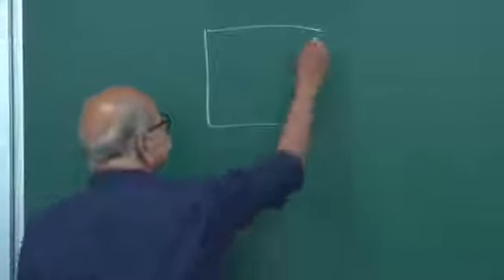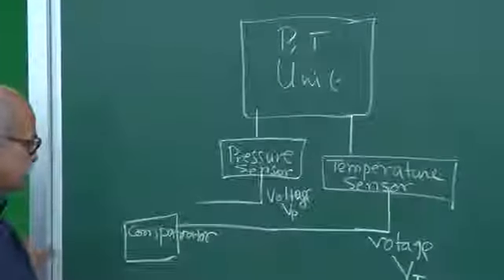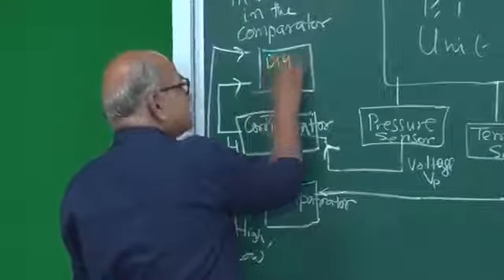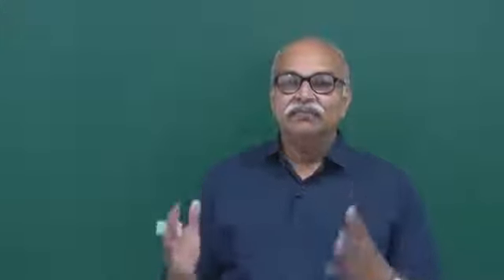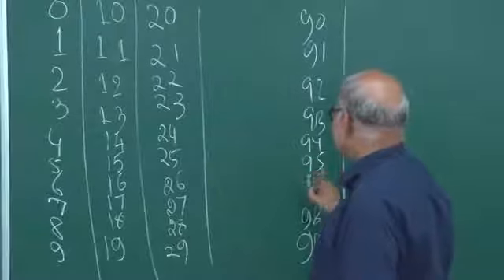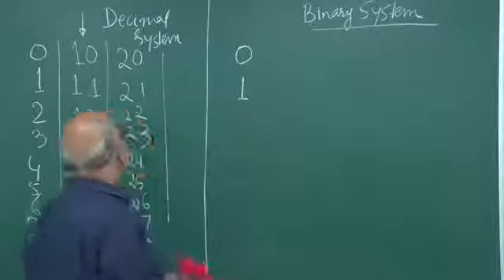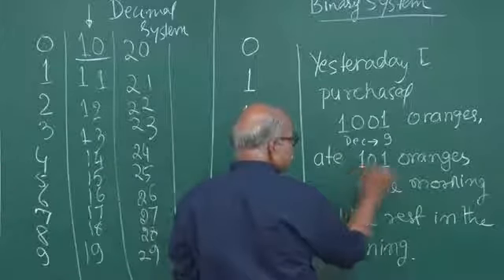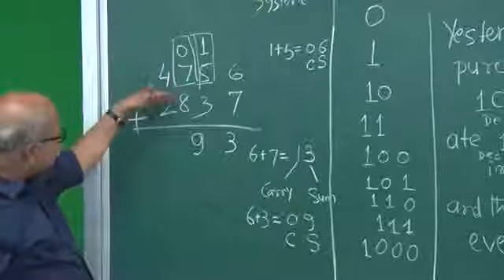Learn counting once again by HC Verma